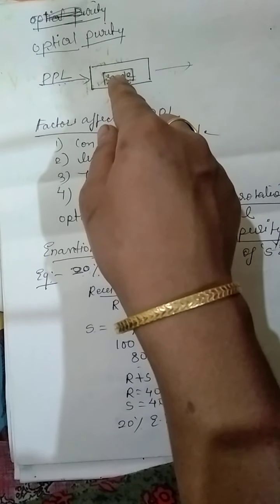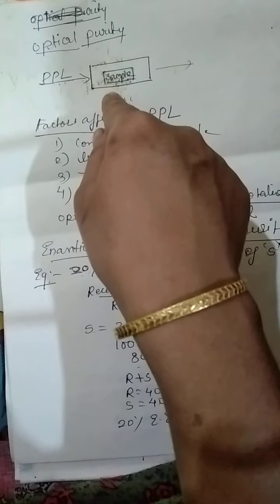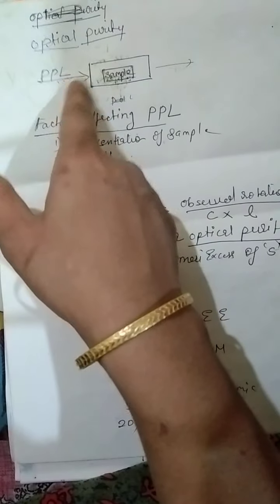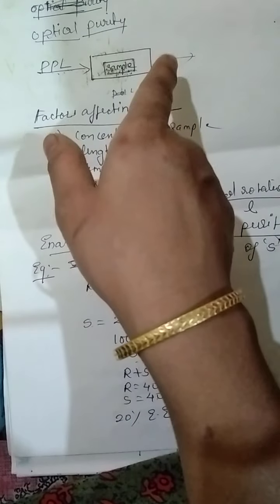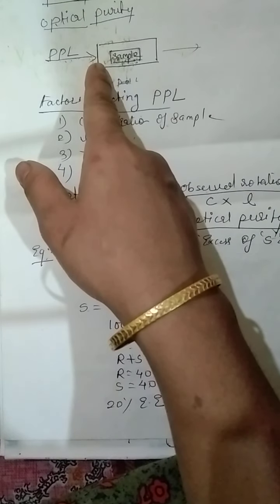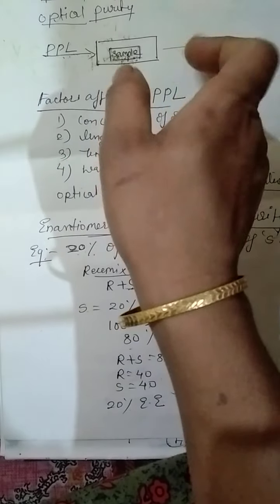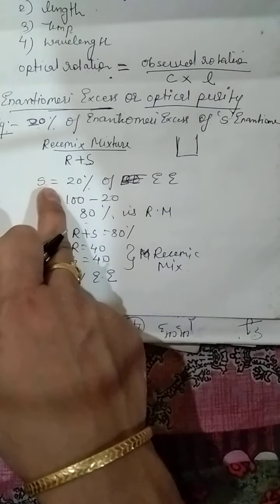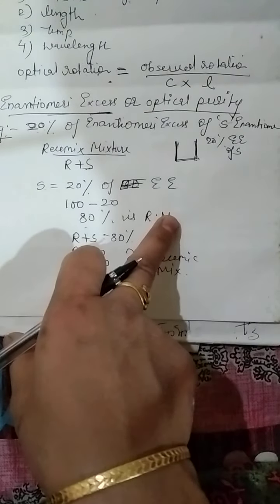optical purity part1